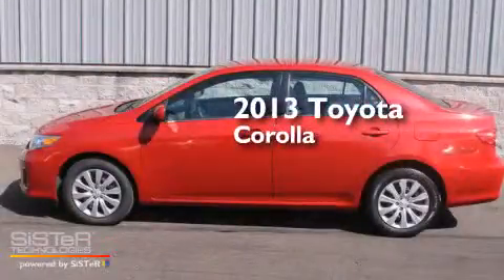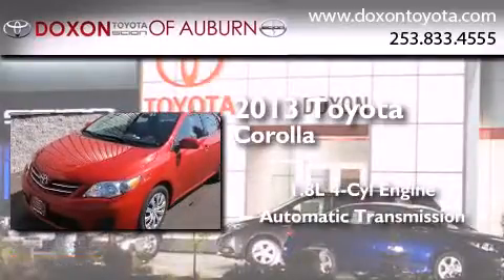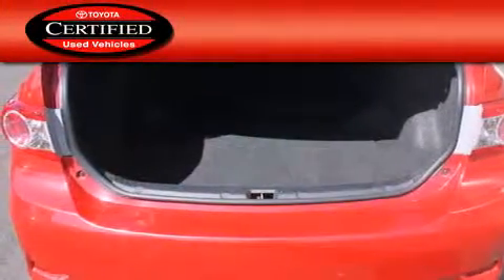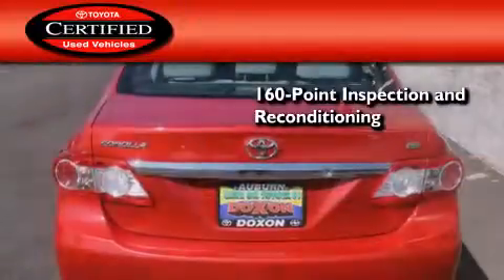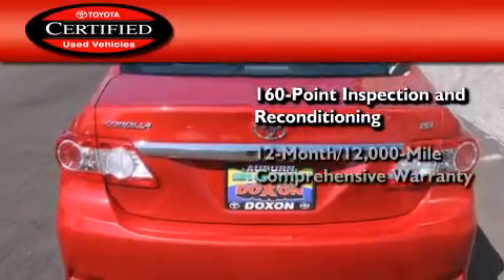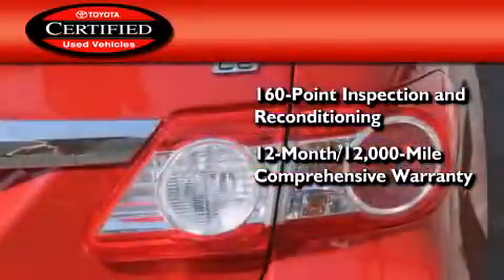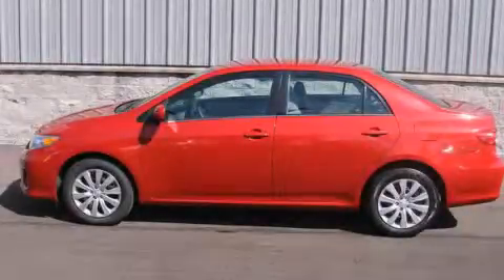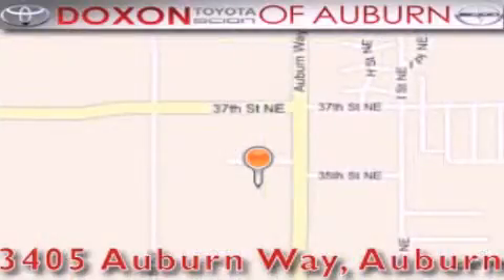Certified 2013 Toyota Corolla Puyallap WA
We've been honored to serve the Auburn WA area , we promise that your experience at our dealership will exceed your expectations ! Year : 2013 Make : Toyota Model : Corolla Engine : 1.8L 4Cyl Trans . : Automatic Exterior : Red Miles : 33,405 Interior : Ash Stock : C5078 Doxon Toyota 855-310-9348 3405 Auburn Way Auburn , WA 98002 The Doxon Family has been in the automobile business right here in Auburn since 1938 . Myron and Ken Doxon , along with their dad , sold Studebakers at 119 Auburn Way South . When you dialed the garage , as they called it , you phoned just 5 . Pretty simple . One number and you knew how to get hold of Doxon and Sons . The Doxons are four generations of automobile experience , and we want to make it as simple as dialing five when it comes to service and commitment . Were celebrating 42 years with Toyota as one of the oldest established Toyota dealers in the US . In 1964 , it was simple selling cars and trucks people could depend on . In 2007 , its still simple . Build the best cars and trucks in the industry ; with Quality , Dependability , and Reliability ; make them stylish and exciting to drive , with plenty of models from which to choose , and its simple to meet all your customers needs . Toyota has one of the best car , truck , and SUV lineups in the business . On your next visit , take a look at the lighted pictures on the wall . Youll see the history of the Doxon Toyota family and 65 years of commitment to the car business . Doxon Toyota in Auburn . A family tradition since 1938 . We believe our 65 years in business , allows our customers the confidence they need , to know our message of service will be followed . Weve called it The Doxon Difference since 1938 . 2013 Toyota Corolla Auburn WA